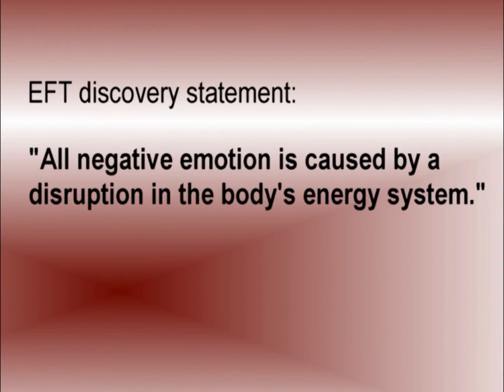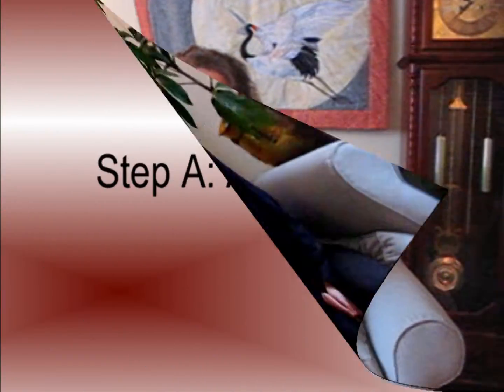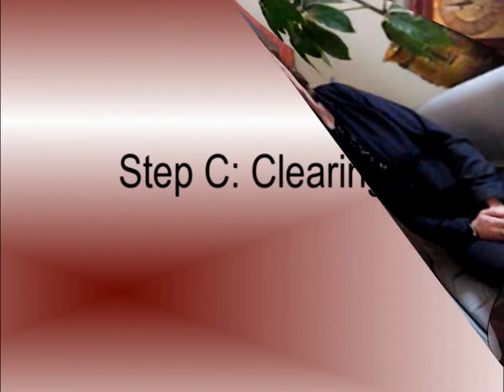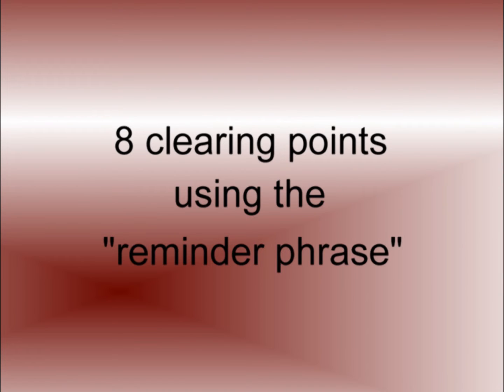Emotional Freedom Techniques: The Basics with Fraeda Scholz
This video shows my version of the basic tapping points. the Evolution's Edge: Life Coaching and Healing Arts website . This video will show you some of the basic tapping points to get you started. However, this is not a complete training for doing EFT. For the official complete training go to the national EFT site to purchase the EFT DVD library